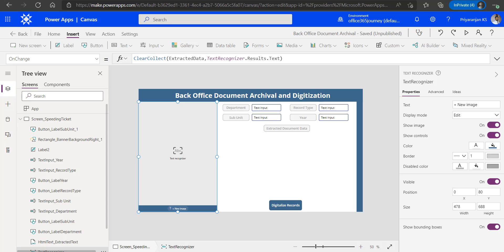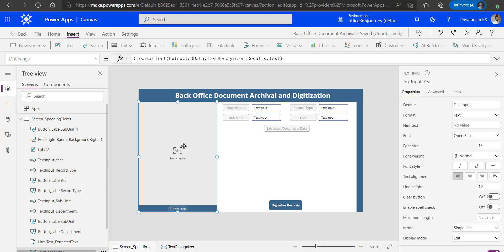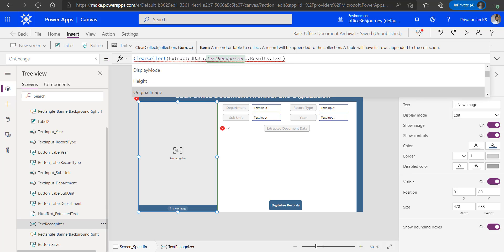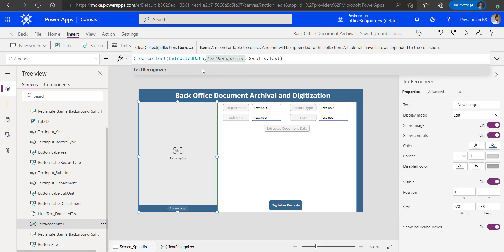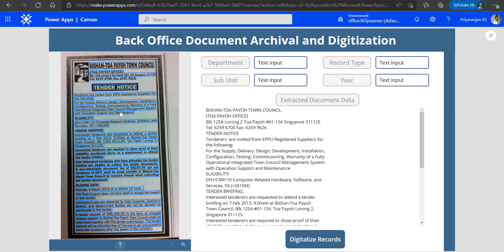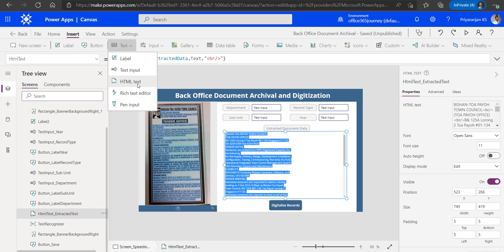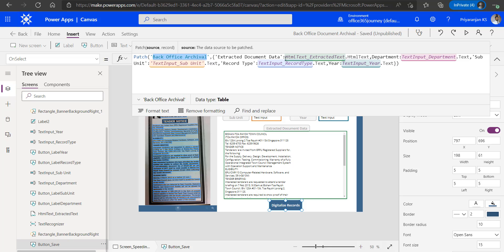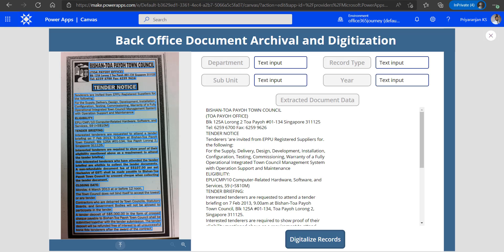Build a Document Digitization Power App using Text Recognizer AI Model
In this video, we will see how we can make use of the Text Recognizer within Power App without the use of Power Automate